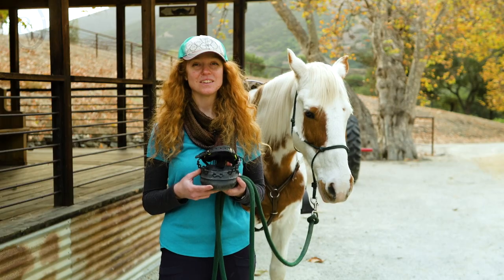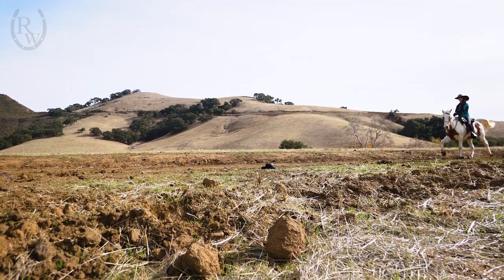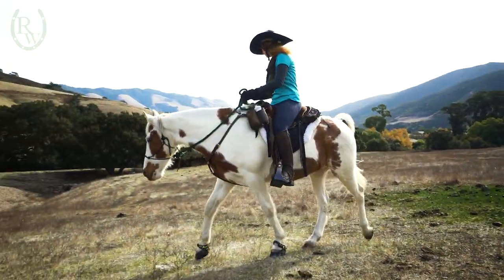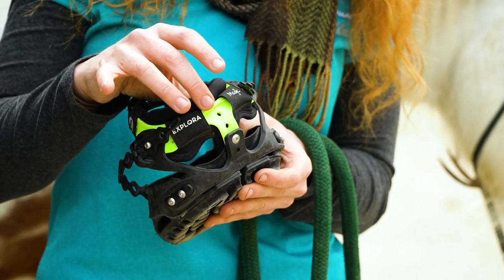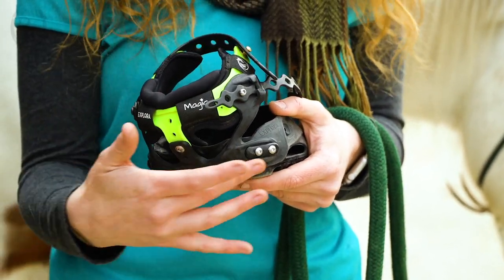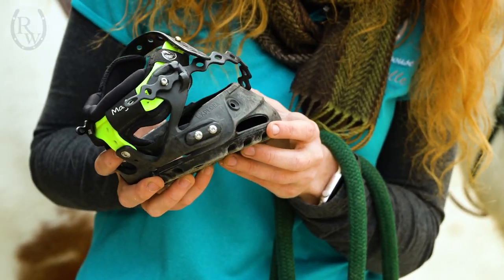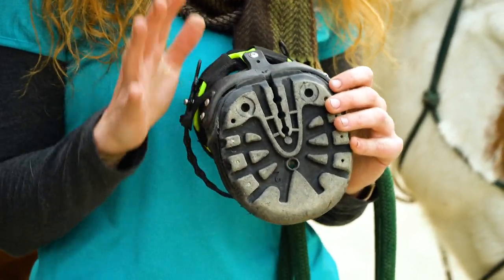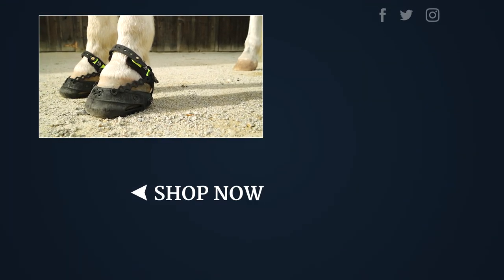Explora Magic Hoof Boot Review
Brand new to Riding Warehouse, the Explora Magic Hoof Boots are a great choice for the barefoot casual or hardworking endurance horse! In this review, Riding Warehouse Crew Member Charnelle goes over the details of the Explora Boots and why they work for her horse Monty! For more information and to see our sizing video on the Explora Magic Hoof Boots, check out Riding Warehouse.